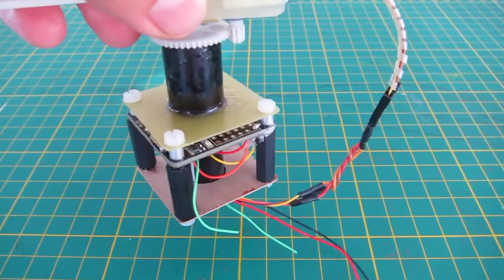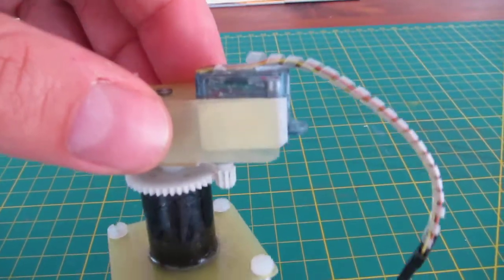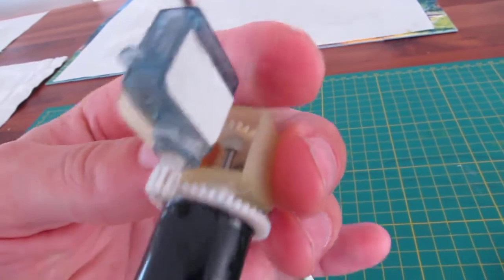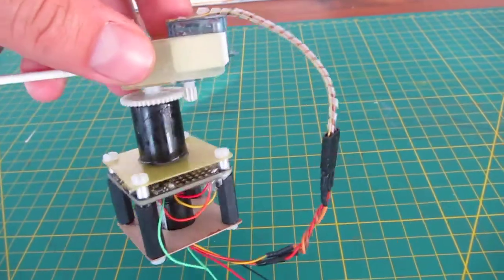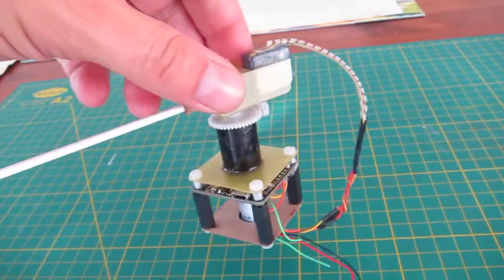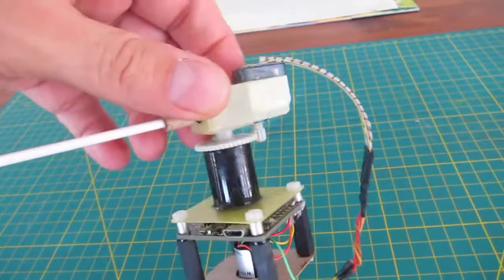functional analog magnetic compass for RC Ta152C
Hier das Funktionsprinzip meines mechanischen Eigenbau-Kompasses für ein Ta152C Cockpit im Maßstab 1/6 auf Basis eines NAZE 32.

description of the mechanics of my DIY functional analog compass for a Ta152C cockpit in 1/6 scale (see other video on my channel)